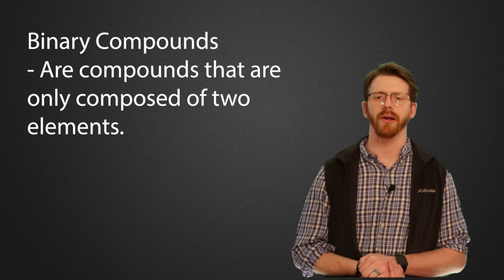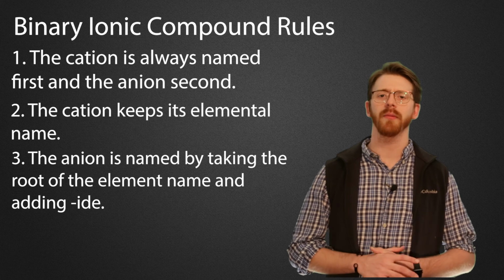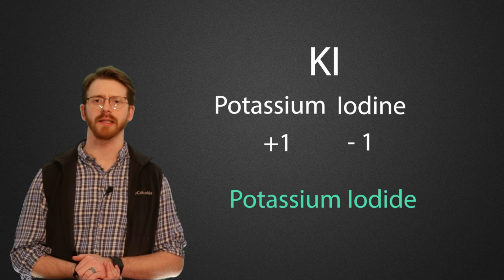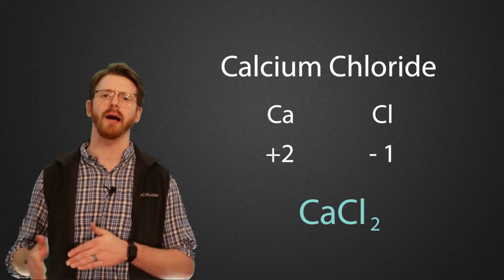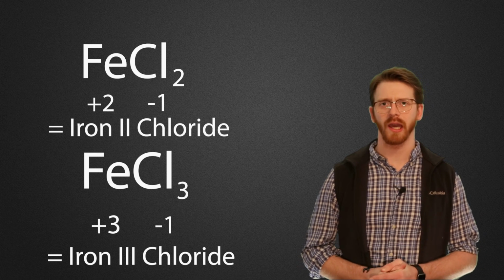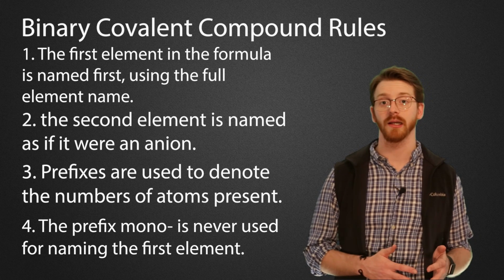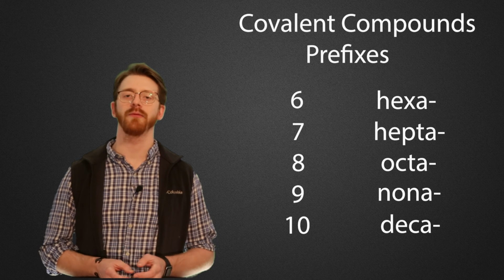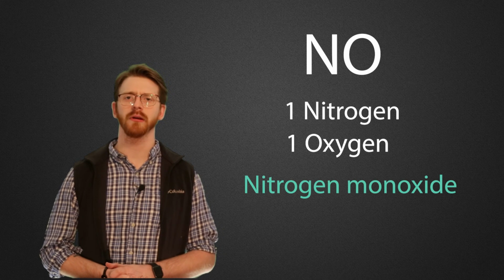Naming Chemical Compounds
1. What is the Correct name for CaCl2?

2. Write the formula for Chromium (VI) Oxide

3. What is the correct name for CuI?